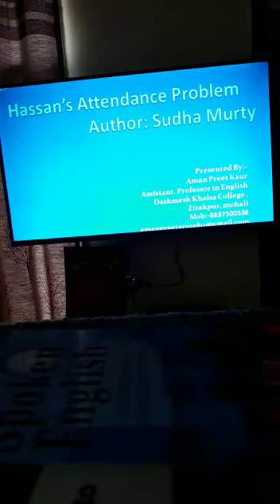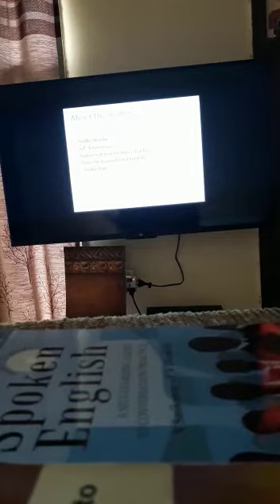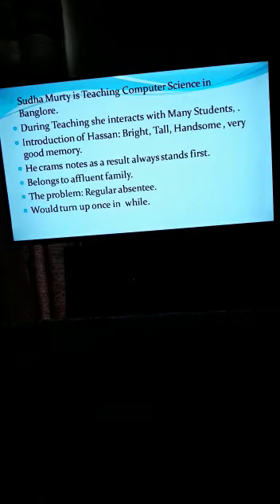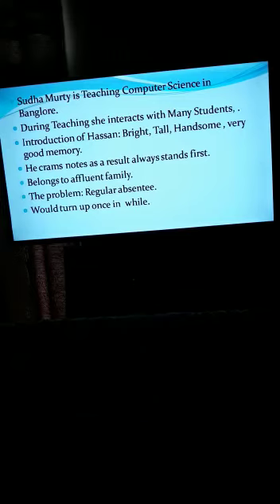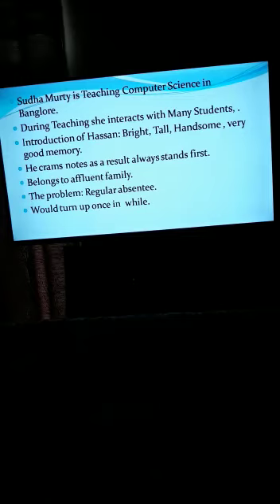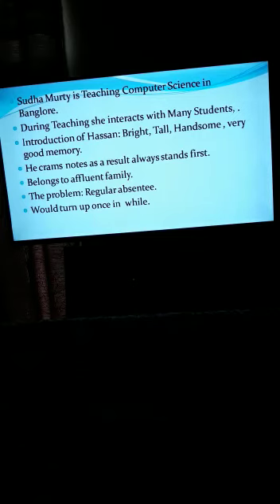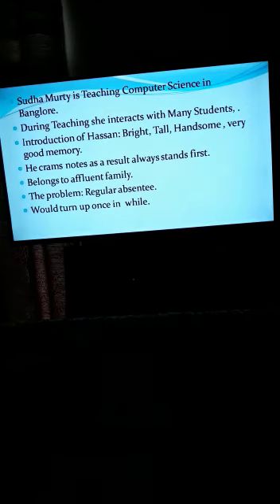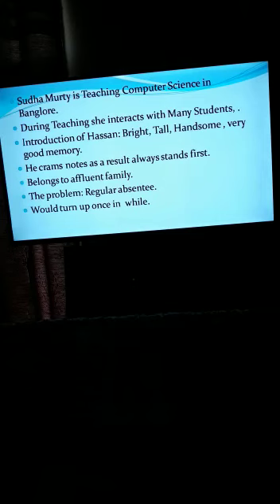10+2 Chapter 1:English Lecture1( Hassan's Attendance Problem )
Chapter 1: Hassan's Attendance Problem